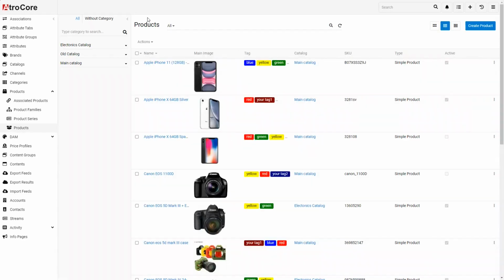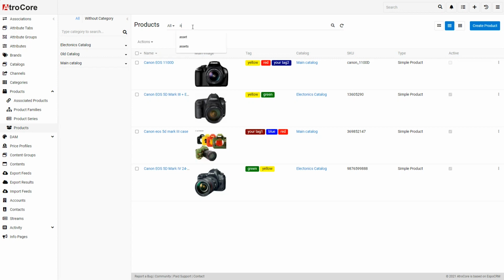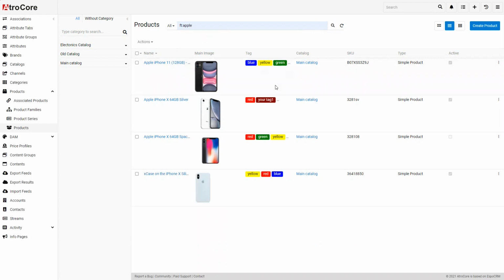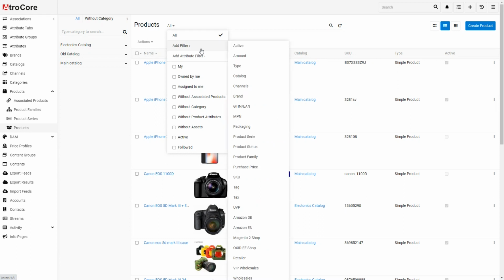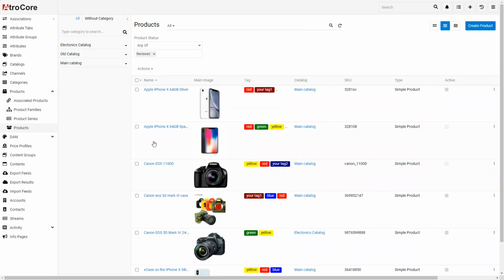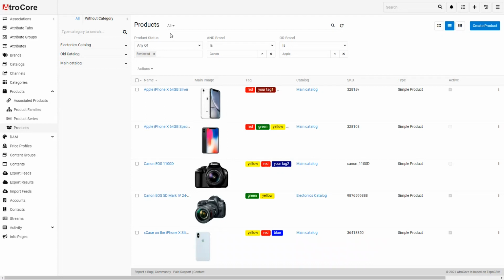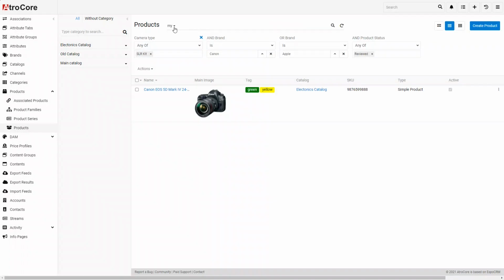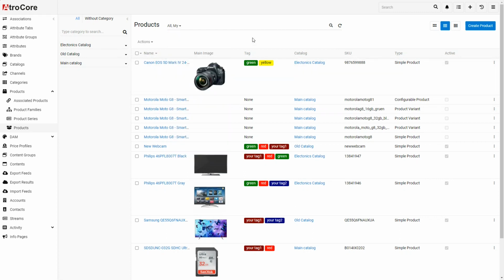Searching and Filtering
In this video you will learn how to use search (incl. full-text search) and filtering on any entity in the system.